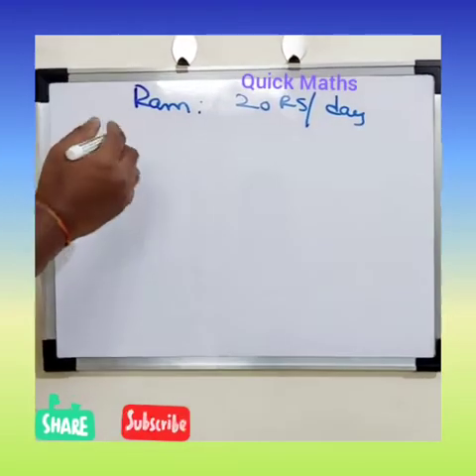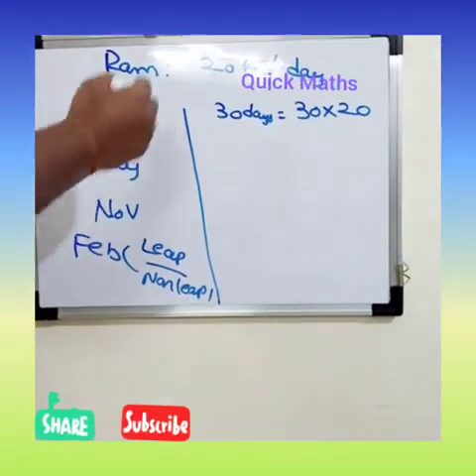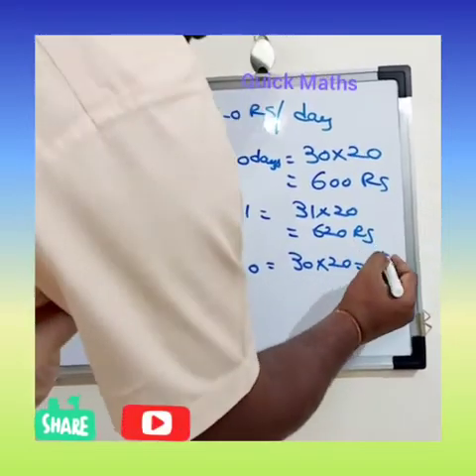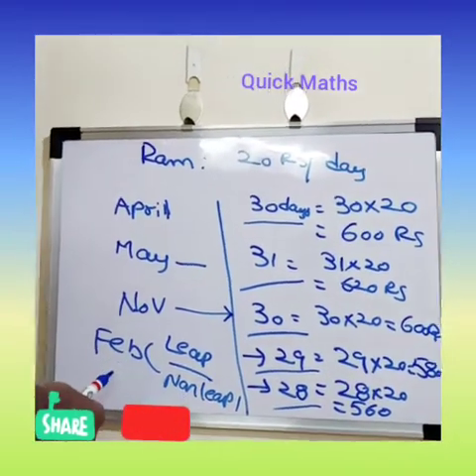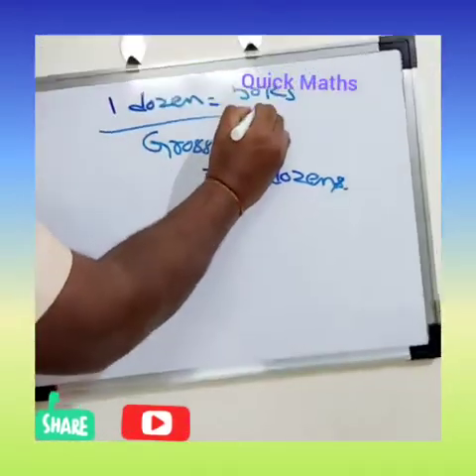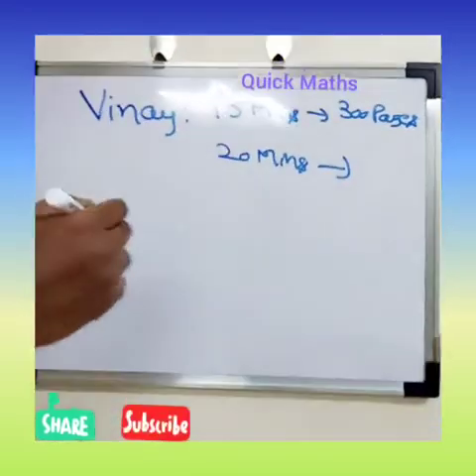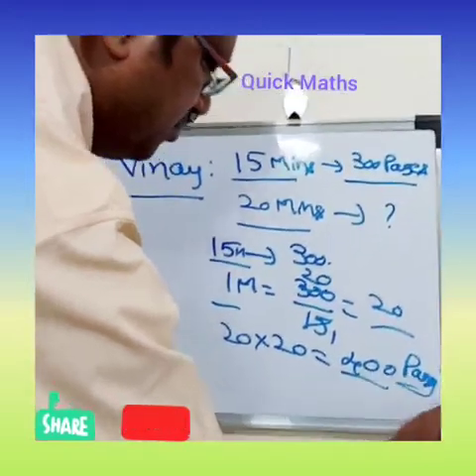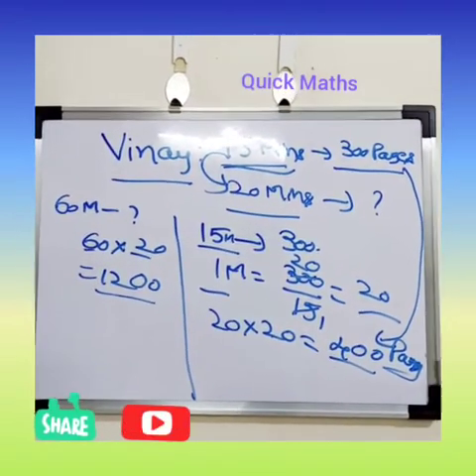Quickmaths Concepts-3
This video helps for kids to understand quick maths conceptś